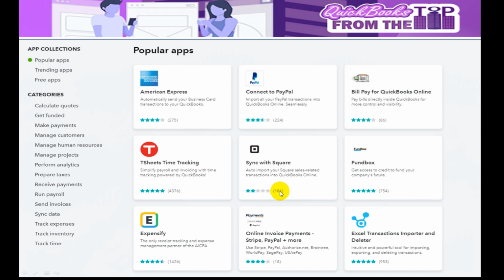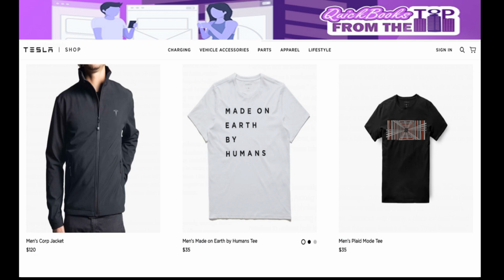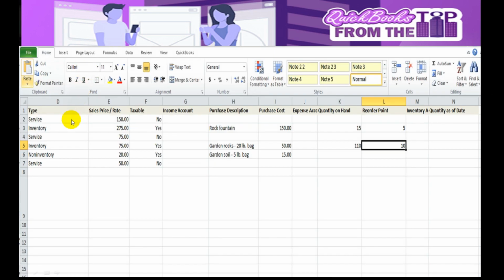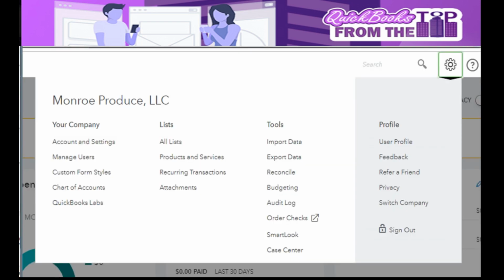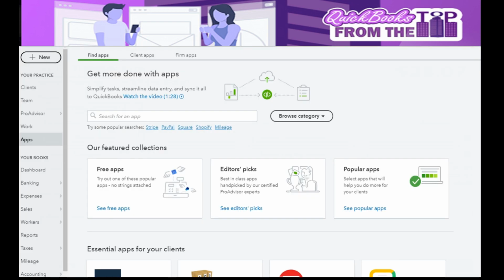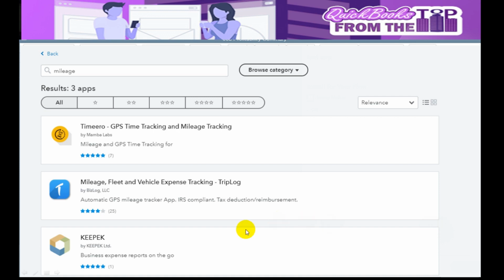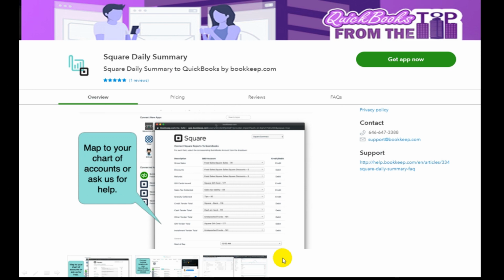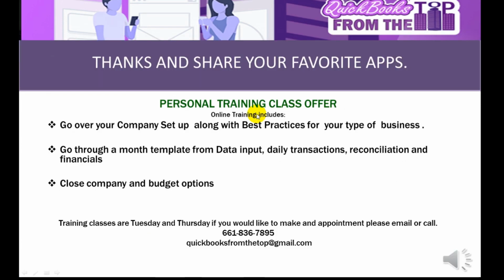Apps + E-commerce Integration Solutions | Online 2020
The web-based accounting software, QuickBooks Online, offers an array of Apps and E-commerce integration solutions to help your business processes work more smoothly in 2020. Our trusted QuickBooks From The Top teacher will walk you through the App store, Trending Apps, Popular Apps, Free Apps, and other categories. The Apps can help with human resources, Shopify, PayPal, Bill Pay, Invoices, Payroll, Quotes, Expenses, Projects, Analytics, Inventory, Time, and more.